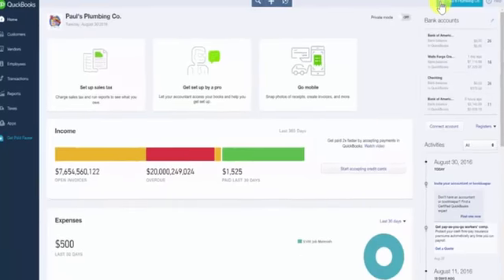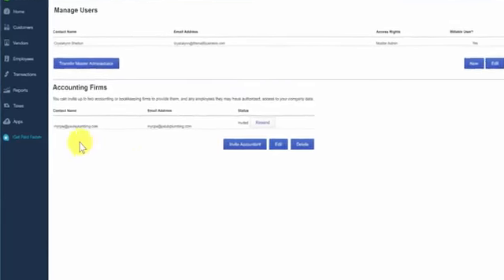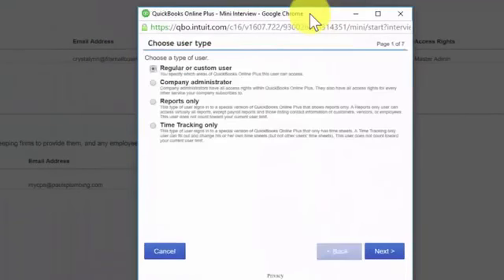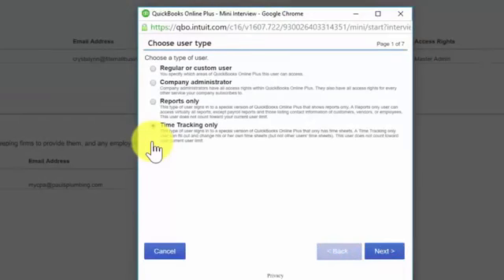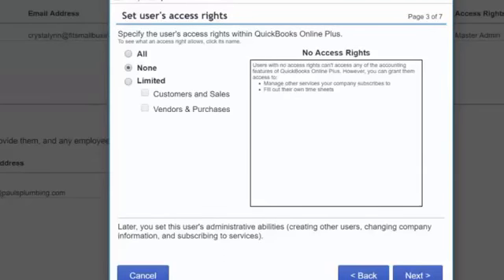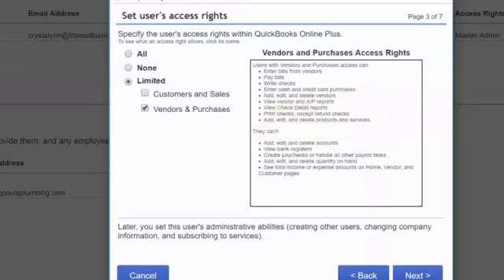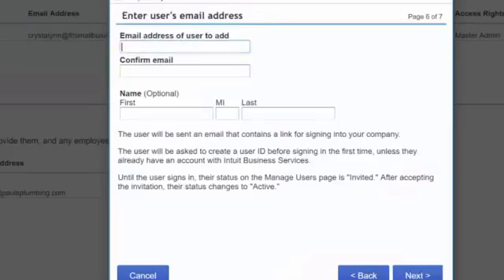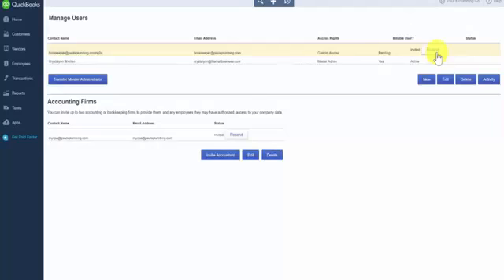Lesson 11 How To Set Up Multiple Users In QuickBooks Online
In this lesson, we’re going to cover how to give your accountant, bookkeeper, or other users access to your QuickBooks Online account. One of the benefits of QuickBooks Online is the ability to give other people access to your QuickBooks data. Most commonly, this is used to give your accountant, bookkeeper, or tax professional access to your data. This allows them to log in, see your business and financial data, and do your bookkeeping for you from their office without having to bother you. Let’s learn how to set up multiple users in QuickBooks Online.